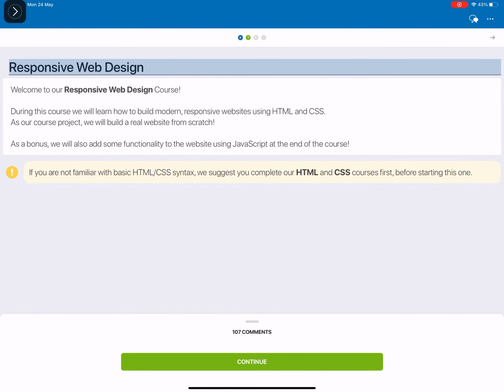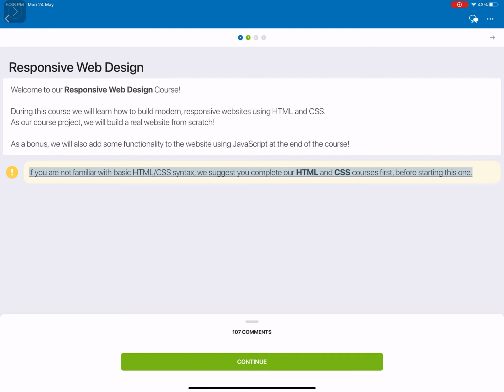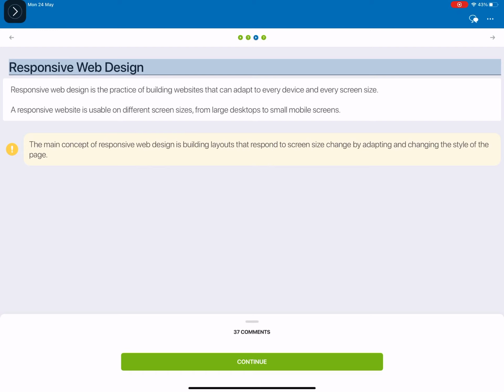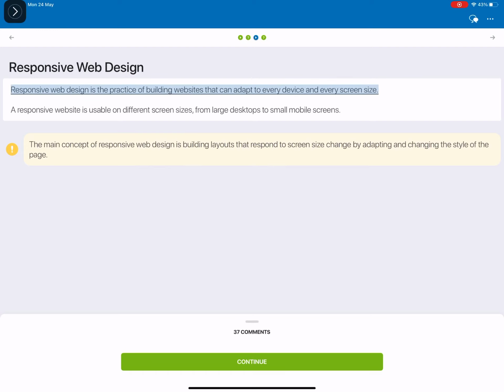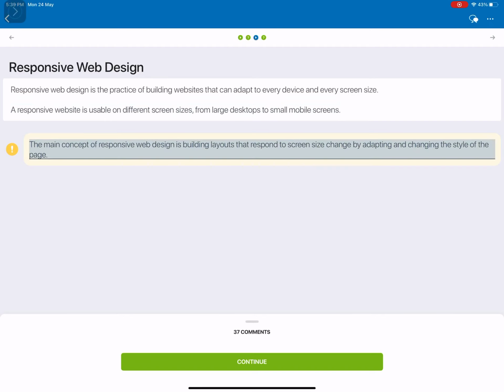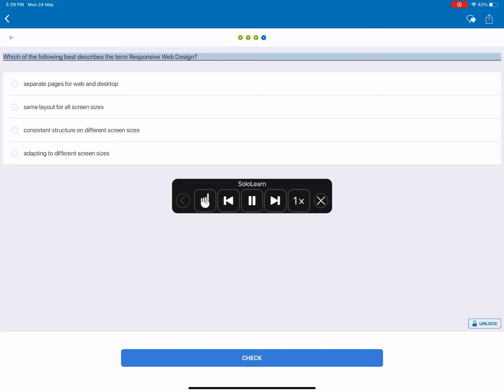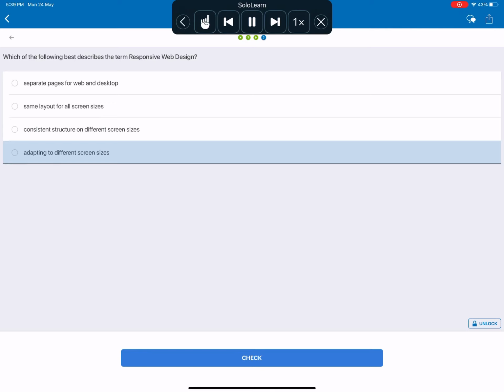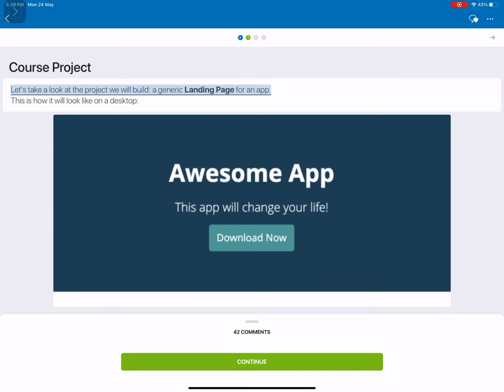SoloLearn: Learn to Code - Responsive Web Design for Beginner (Best iOS App to Learn HTML & CSS)